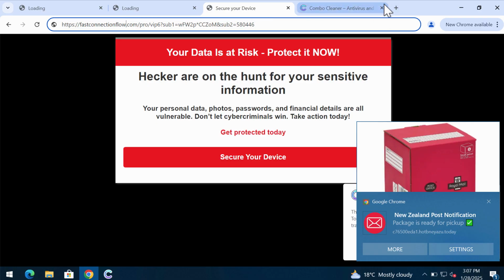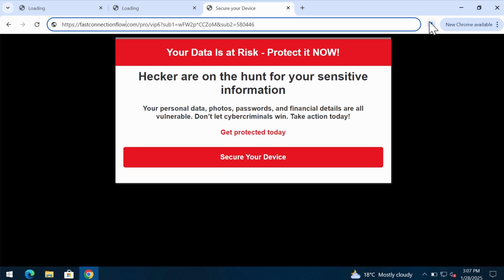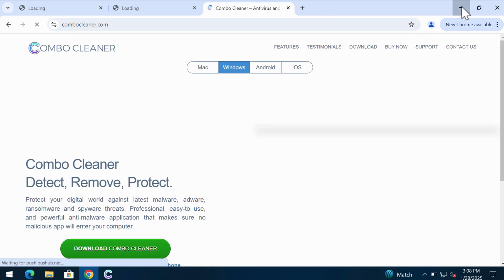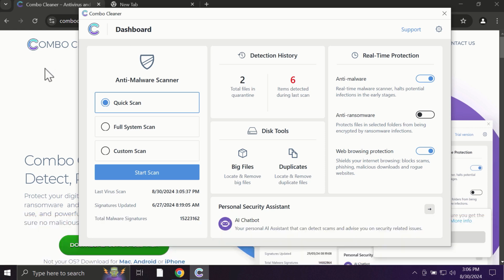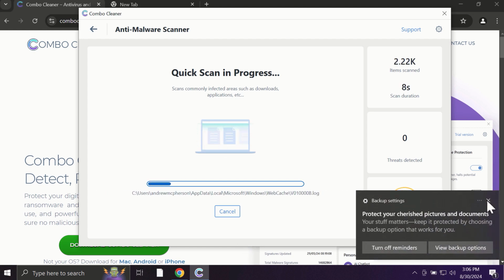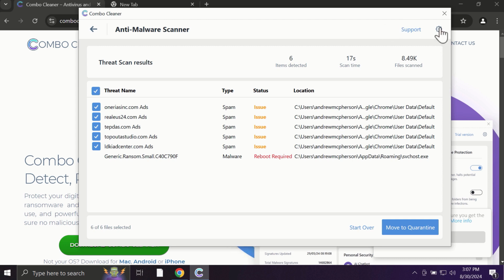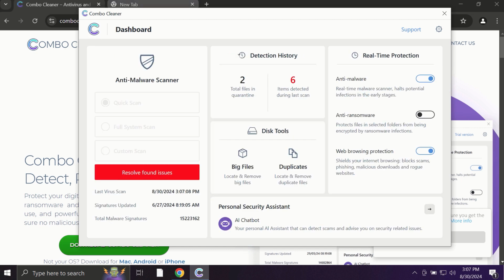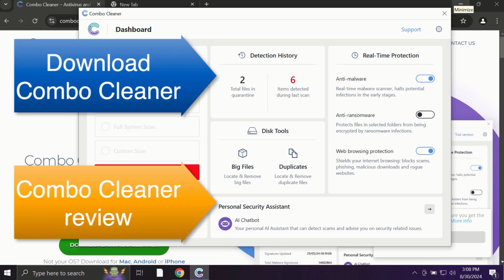Fastconnectionflow.com online scam removal.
Fastconnectionflow.com is a junk site. It now tagets Google Chrome and also may affect other browsers. It tries to make you really scared regarding the condition of your computer in order to make you download and install some potentially unwanted applications. Don't really interact with such pop-ups. Get rid of them with Combo Cleaner Antivirus via the official or, optionally, consider following the manual tips given in the video.